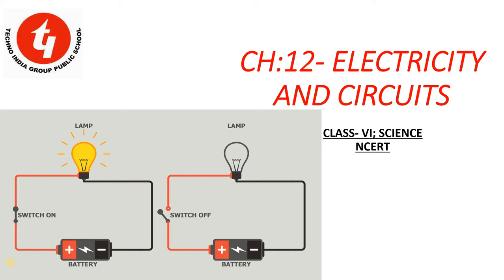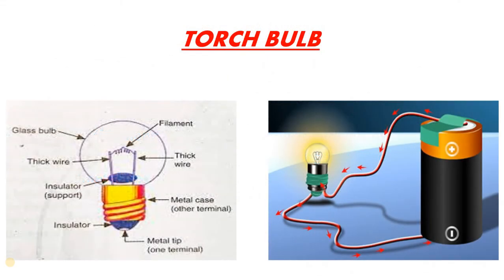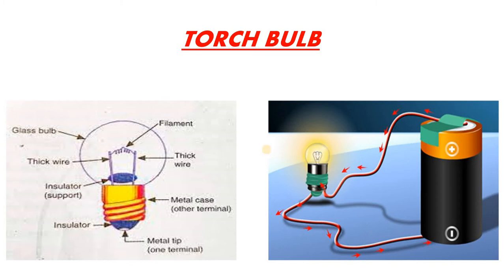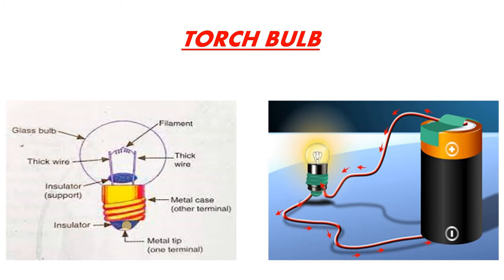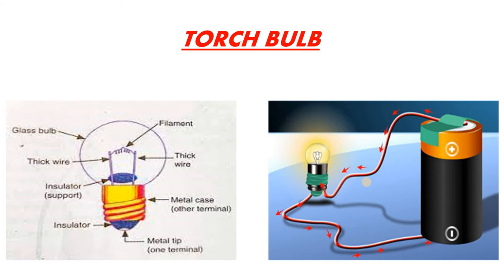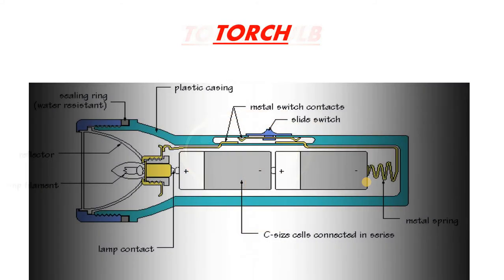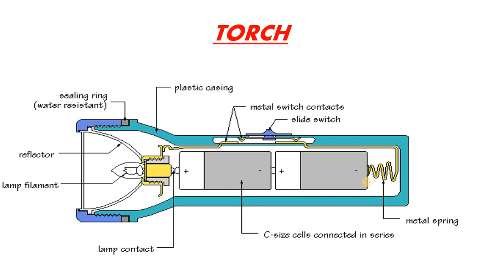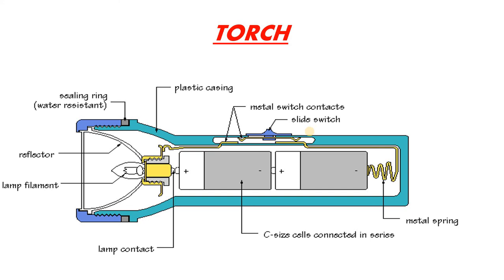TORCH BULB; CH-12: ELECTRIC CURRENT AND CIRCUITS; CLASS-VI SCIENCE NCERT